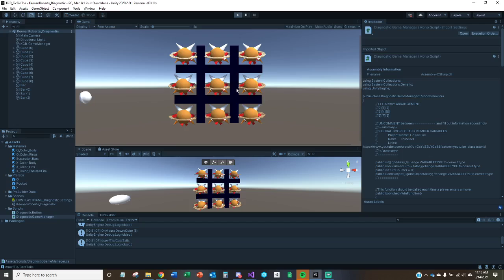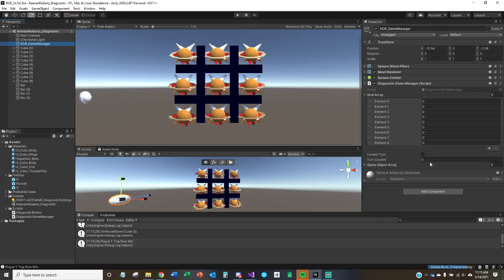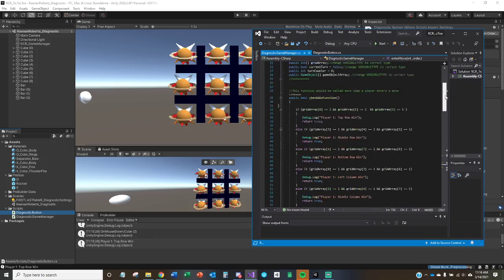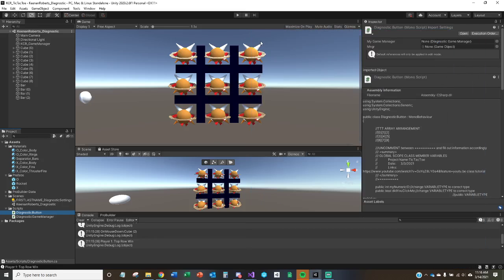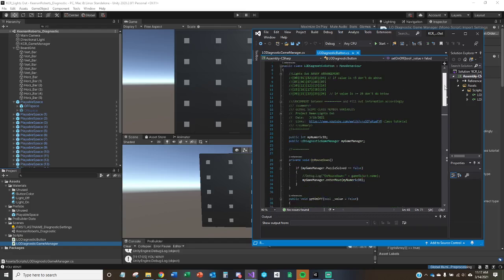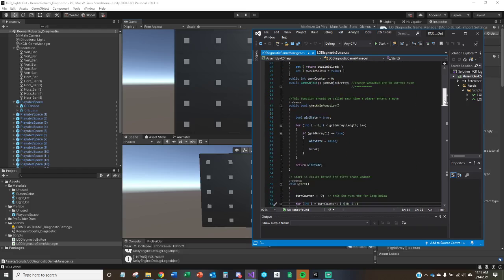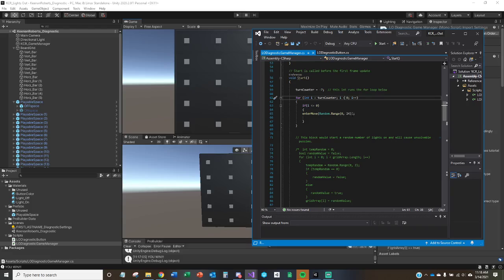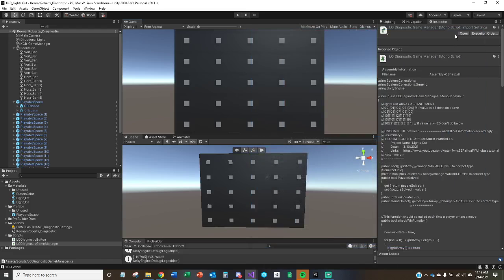TTT LO Overview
An overview of a project in Project and Portfolio IV.